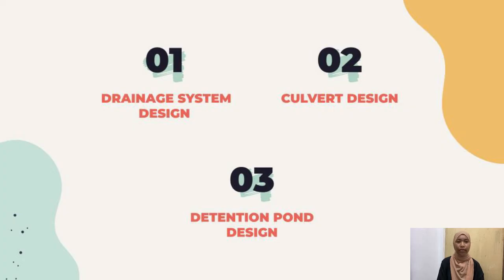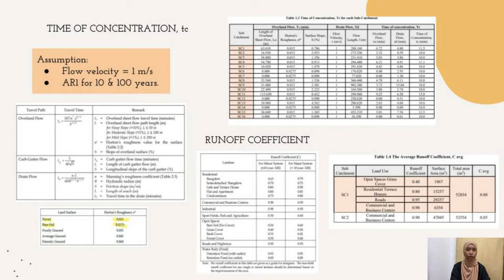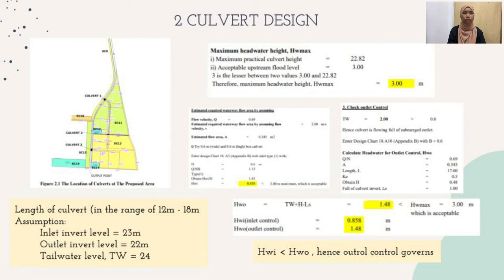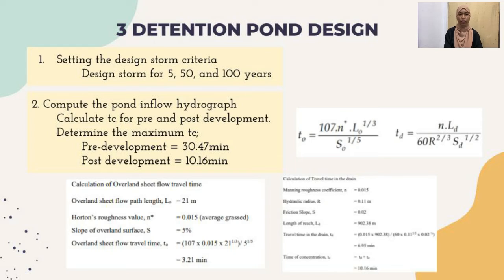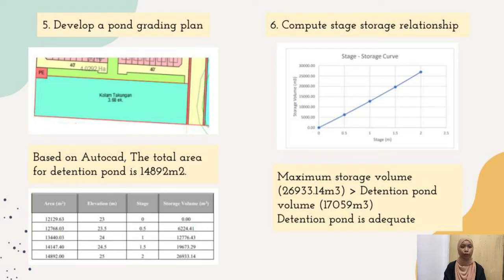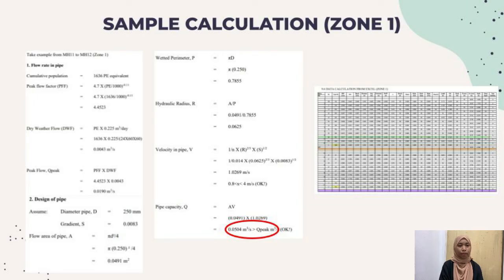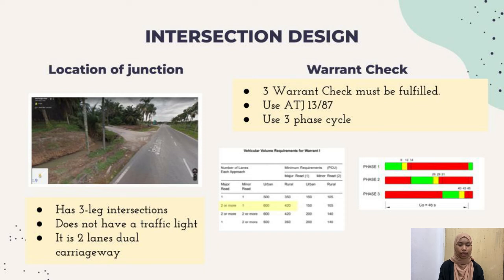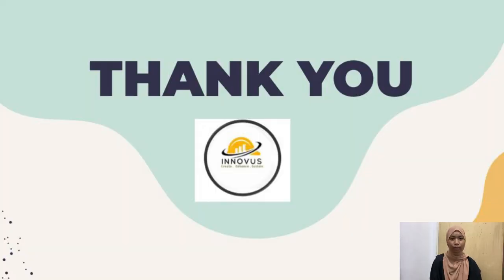NURUL SYAZWANI SAMRI | G16 | MINOR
This video is on behalf of subject IDP 2